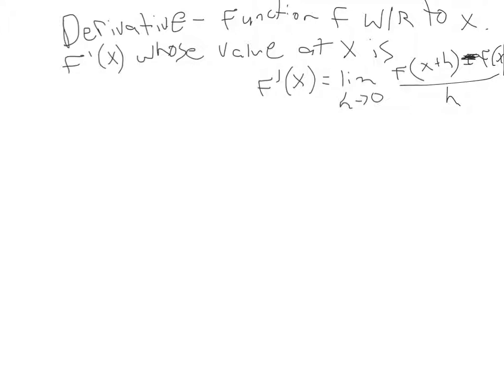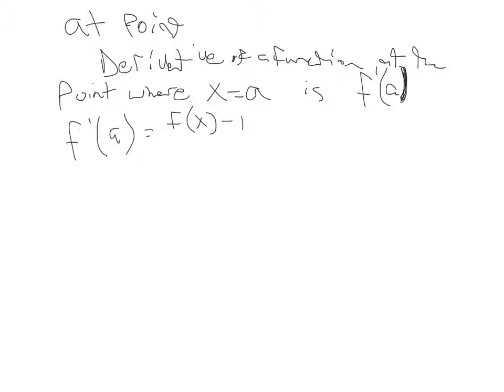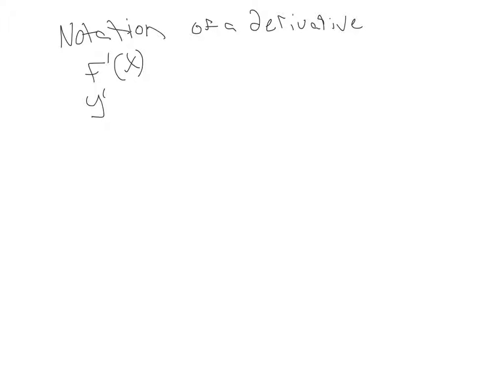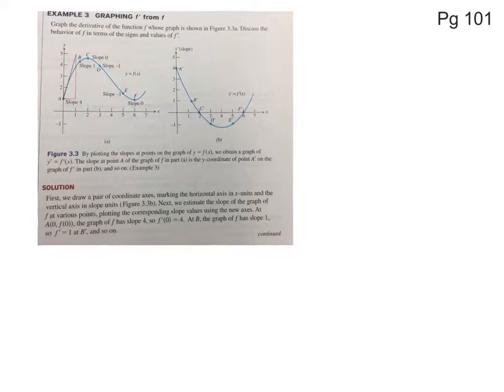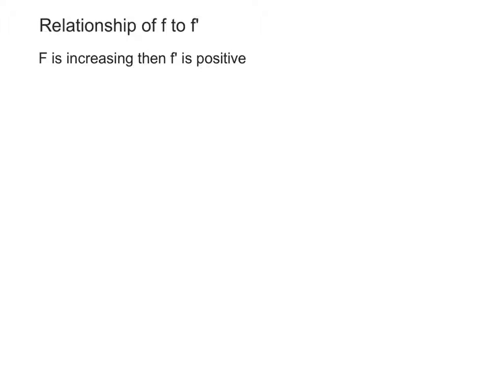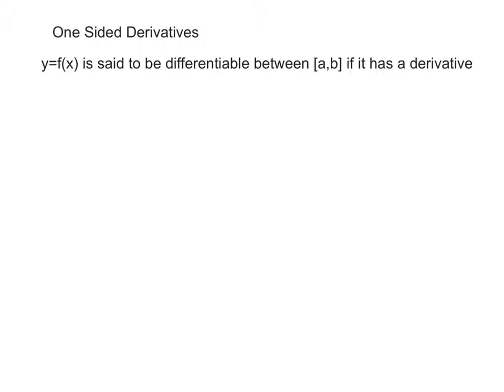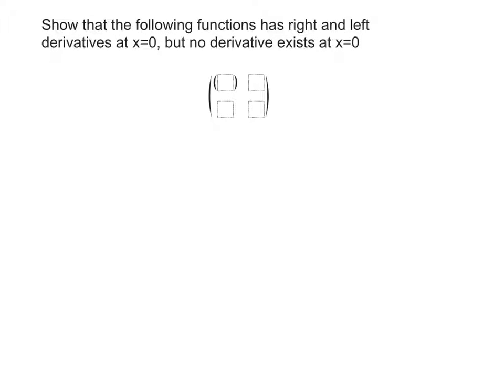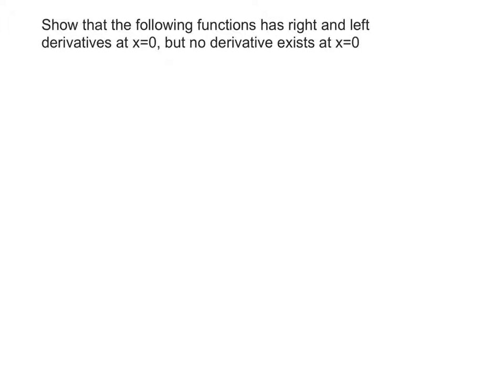Stultz Calculus 9-21-16